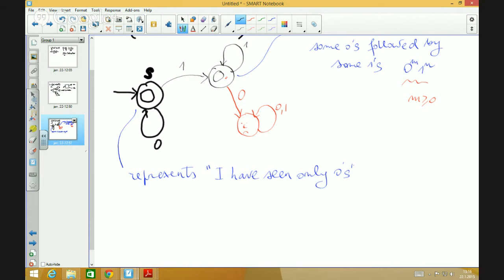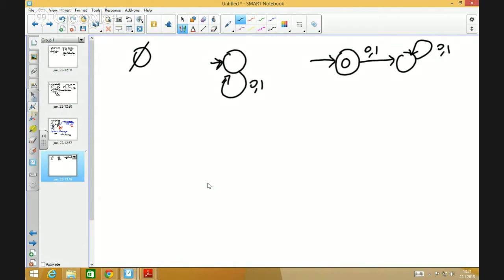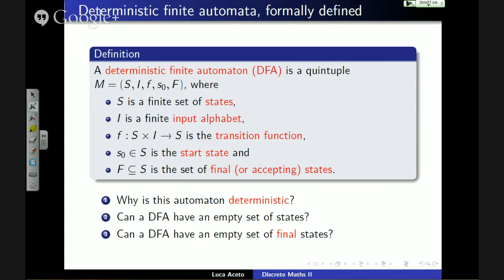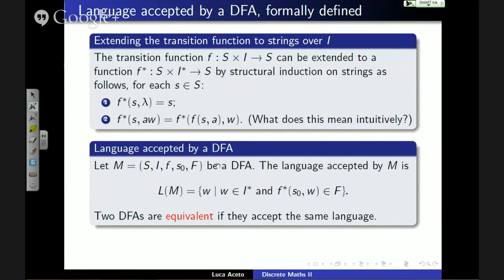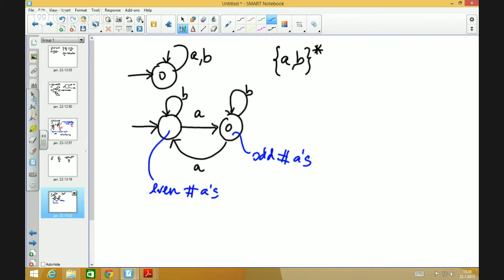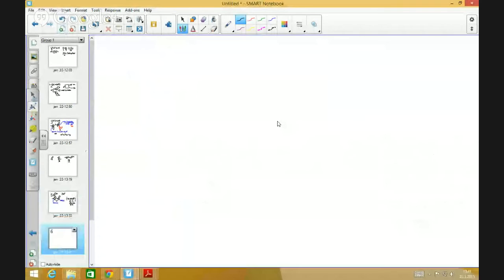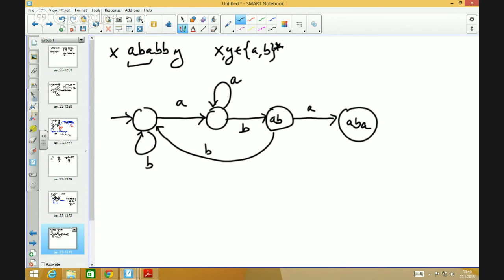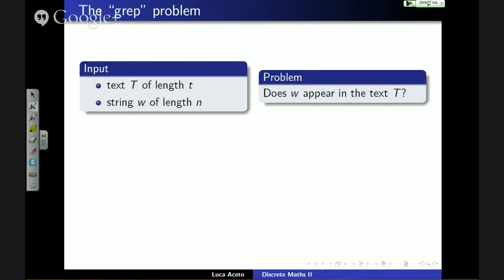T-419-STR2, Strjál stærðfræði II, 2015-1: Lecture 4, part 2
Finite automata (continued)